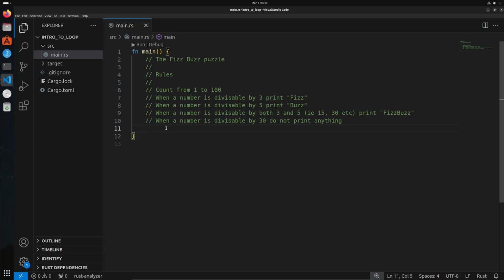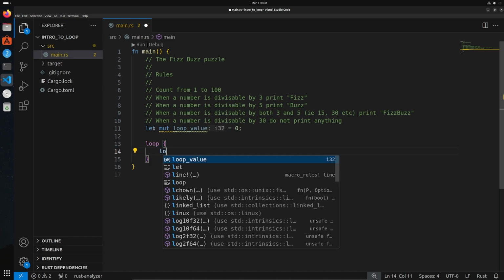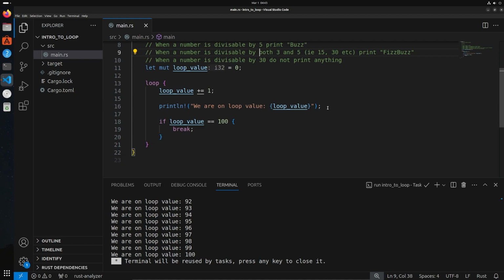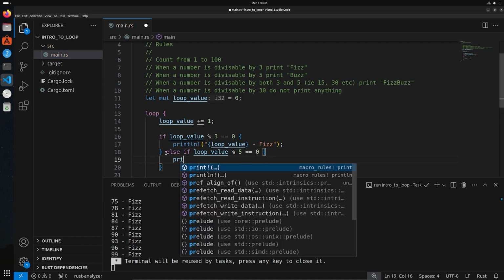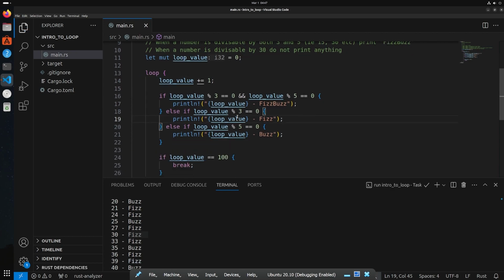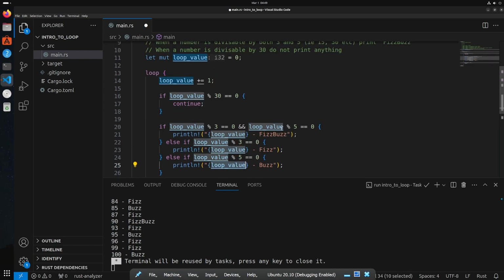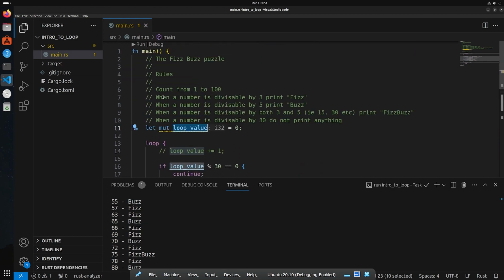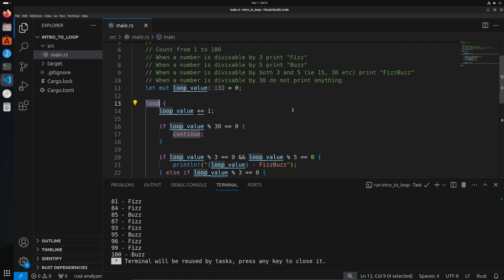Lets Learn Rust - 17 - Controlling flow part 2 (The loop and the FizzBuzz puzzle)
G'day guys

In this video I talk about loops in rust and the loop construct. I then show you one way to solve the typical "FizzBuzz" puzzle. I also add some extra rules to demonstrate how to break out of a loop and also how to skip some iterations.

Important Times

00:00 - Introduction
00:19 - The rules of the FizzBuzz puzzle
01:13 - Creating a simple loop
04:08 - Implementing the Fizz rule
05:36 - Implementing the Buzz rule
06:52 - Implementing the FizzBuzz rule
08:44 - Skipping numbers with the continue keyword
10:50 - Some loop gotchas
13:36 - Conclusion